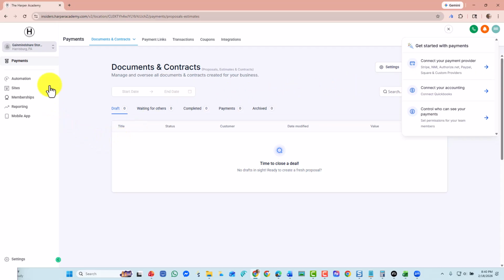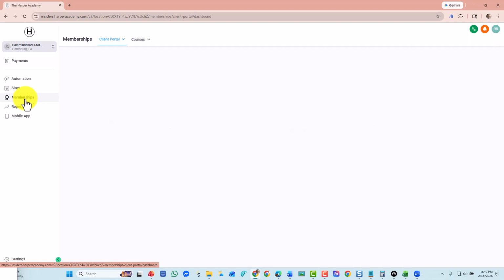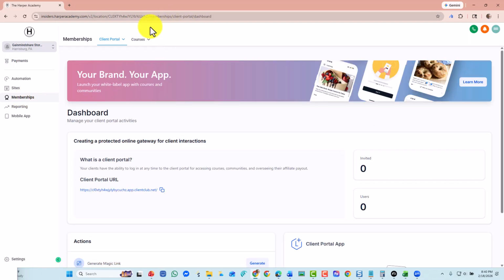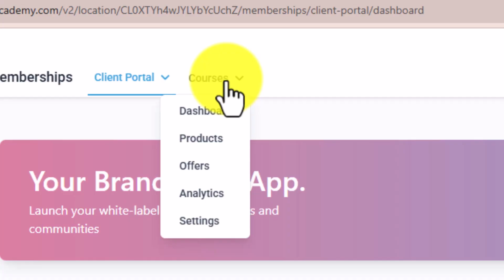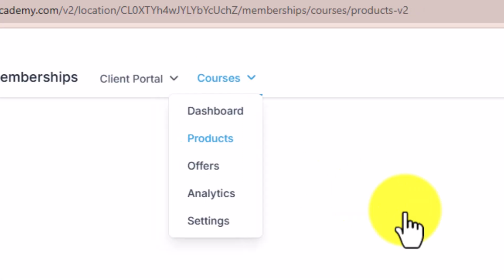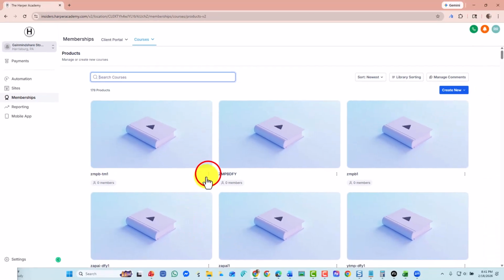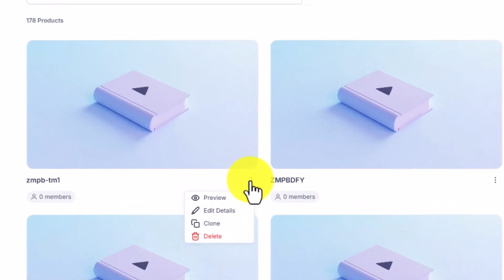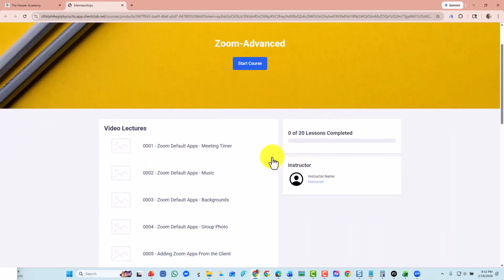0005 How to View & Preview Course Content in GoHighLevel (GHL Sub-Account Tutorial)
Video Description:
In this over-the-shoulder tutorial for The PLR Show, we walk through how to navigate a GoHighLevel sub-account to access and review your course content. Learn how to find your products within the Memberships area, rename courses, and utilize the preview mode to see exactly what your customers experience.

Timestamps:
0:00:00 Accessing course content inside a GoHighLevel sub-account
0:00:26 Navigating the Memberships and Courses menus
0:00:50 How to rename a course and open the preview area
0:01:11 Testing the customer experience and understanding preview mode limitations
0:01:37 Conclusion